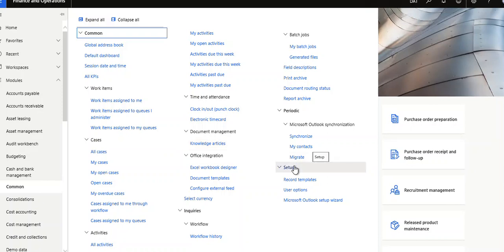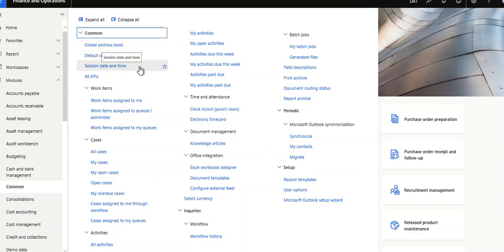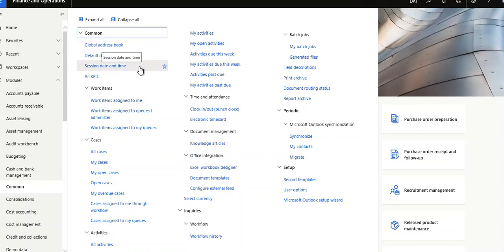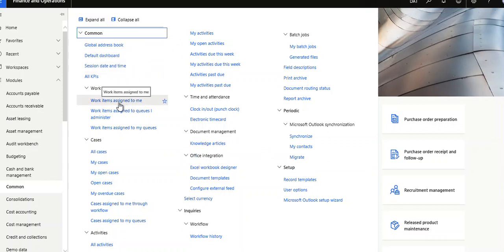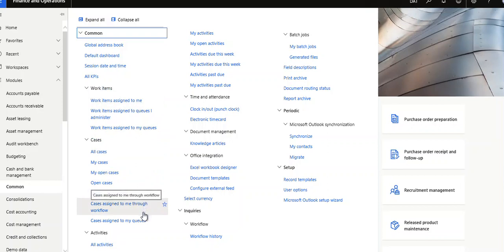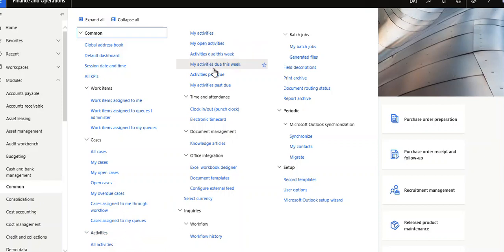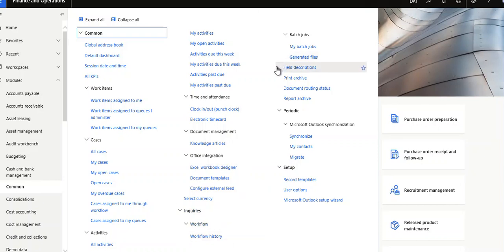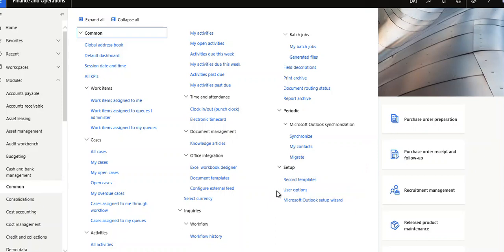08 D365FO Common module Overview - YouTube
Dear Friends,

IN This video you will learn about D365FO Common module Overview. You will get idea whatever menu items available under common module section in Dynamics 365 Finance and operations cloud base latest version.